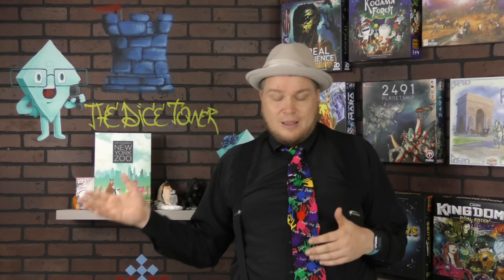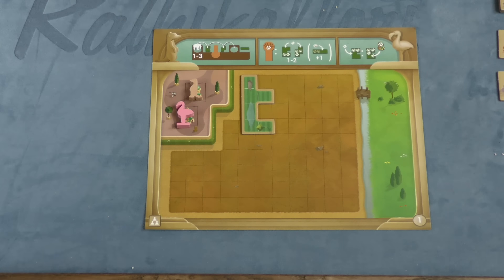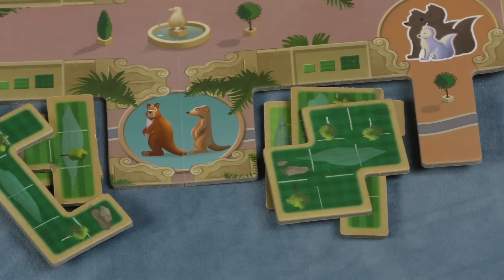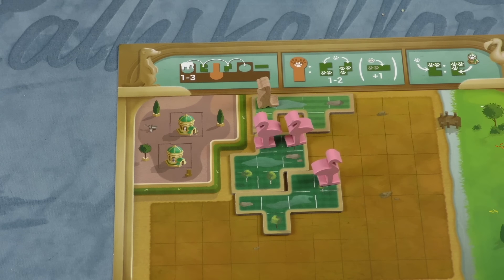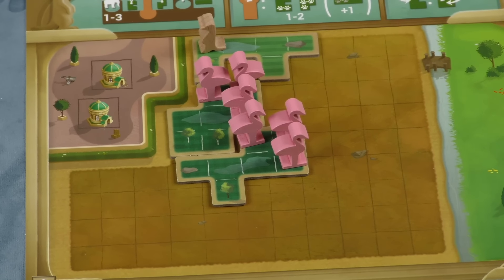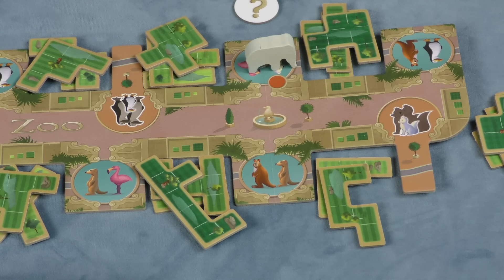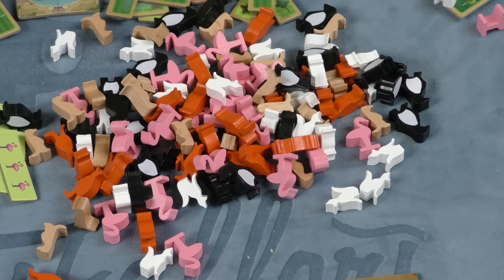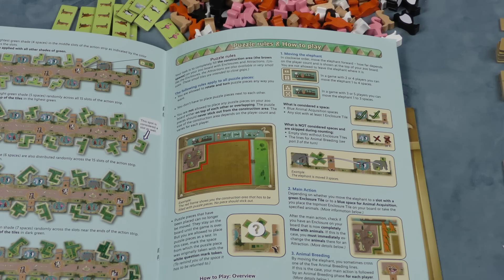New York Zoo Review - with Tom Vasel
Tom Vasel takes a look at a zoo building polyomino game!!

Intro 0:00
Overview 1:28
Final Thoughts 6:53